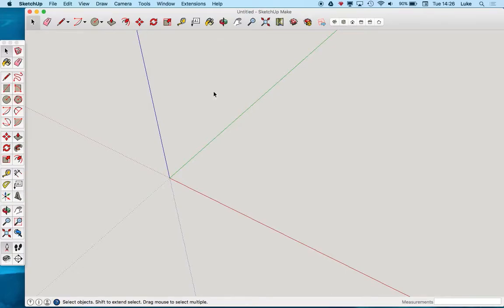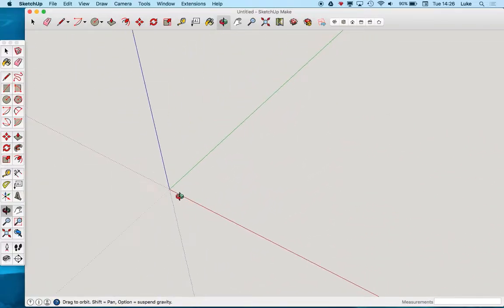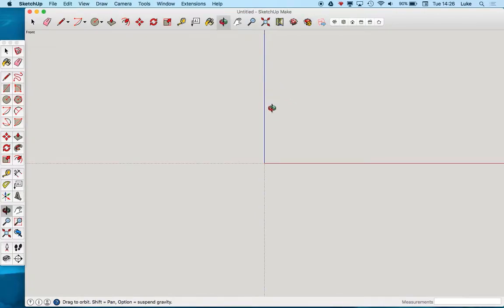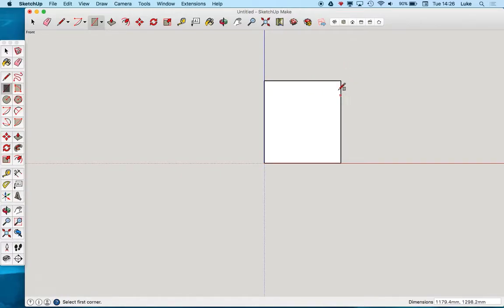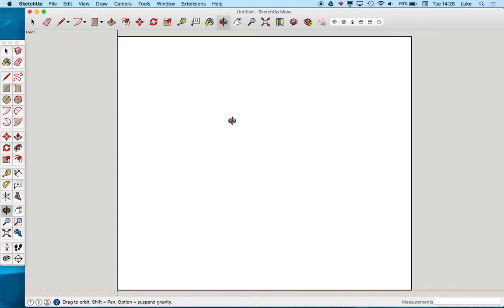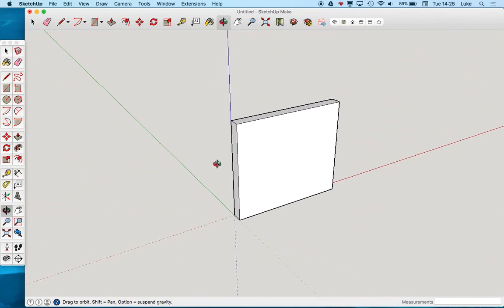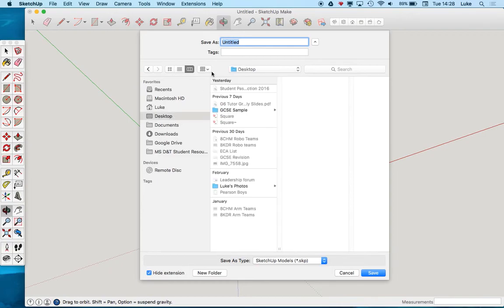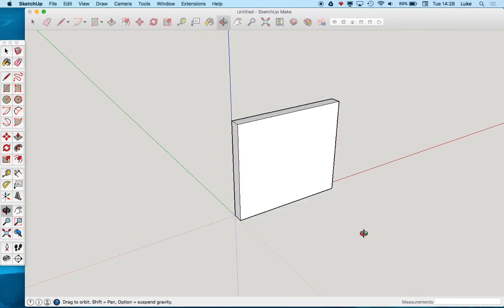2 Bauhaus Dock Square